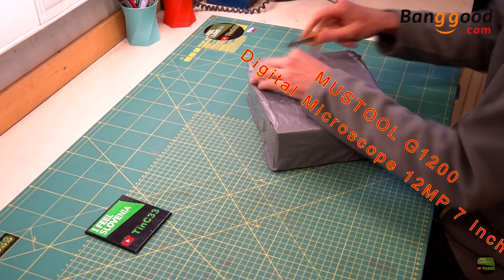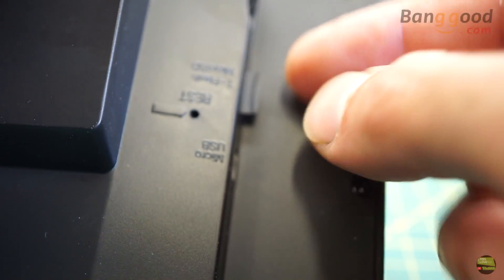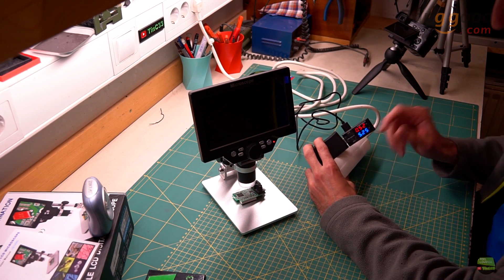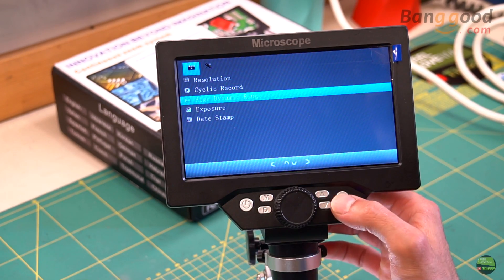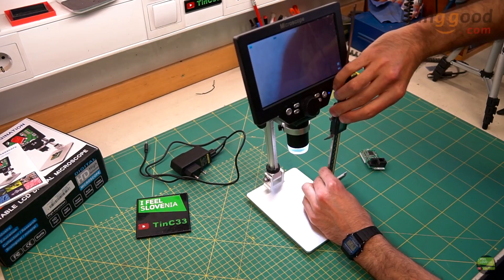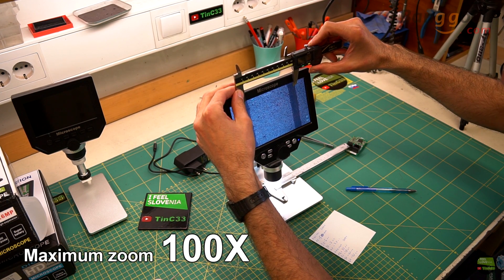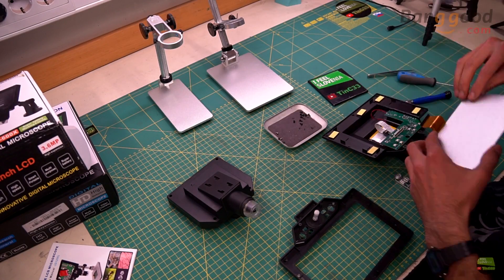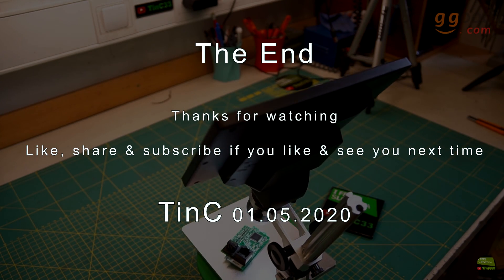MUSTOOL G1200 7" Digital Microscope [unbox / review / first test / compare with G600)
Hy There,

In this video i will try out my new microscope MUSTOOL G1200 after first using i figure it out it's much much better than g600 because it's got tiltet head wich allow us to get free working area and set lcd screen to better position.
Great gadget for home workshop.

MUSTOOL G1200 Digital Microscope

Battery version
discount price:$ 62.99
warehouse:UK
exp:6.15

No battery version
discount price: $62.99
warehouse: CN
exp:6.15

Mustool G600
discount price:$35.7
warehouse: UK
exp:6.15

Other miscroscopes:

More info about G1200:
Hello dear friends,
Here is the MUSTOOL team.
This time, we released a new microscope--G1200.
We summarized several shortcomings of the G600 microscope: the screen is small, the bracket cannot be rotated, and the resolution is not high enough.Upgraded based on this , the G1200 was developed.
It has a 7-inch HD LCD Screen, the bracket can be rotated at any angle forward and backward to suit your needs, while the lens supports 1-1200X continuous zoom.We believe that it can definitely be a good helper for your daily work.

Features:

1: Pixel: HD 12 megapixel
2: Display screen: 7-inch HD LCD display.
3: Magnification: 1-1200 × continuous amplification system.
4: Distance between object: 10MM to infinity (different distances correspond to different multiples)
5: Built-in ultra-lithium battery,the battery can work continuously for 4-5 hours (when not on video recording working condition)
6: Sixteen language systems: English, Spanish, Russian, Korean, Japanese, Thai, Hebrew, Portugal, German, French, Italy, Turkey, Czech, Poland, Traditional Chinese, Simplified Chinese.

Significant improvements:

Advantage 1:
Vertical microscopes(G600) have an serious drawback : it is easy to lose sight of the details of the objects due to reflection.Because they are used in many applications such as solder on PCBs, model designation of some tiny chips and metals which requires distinct sight of the details of the objects.
The G1200 specifically solve this issue.It is an angle-adjustable digital microscope that solves the problem of high reflection. It's a great experience in the electronics maintenance industry, and it's important to note that this machine has a large operable space than the others. It is very convenient to use tweezers, electric soldering iron and others under this microscope
Advantage 2:
Most other microscopes are two-gear magnification, either too large or too small. It's hard to find the suitable view.
This is a digital microscope with continuous zoom, and it has a wide range of viewing options compared to other microscopes, ranging from 1 to 1200 times magnification, and always finding a suitable multiple for you.

Music is from: YouTube audiolibrarry:
Arm Candy - Spence

Retrograde - Spence